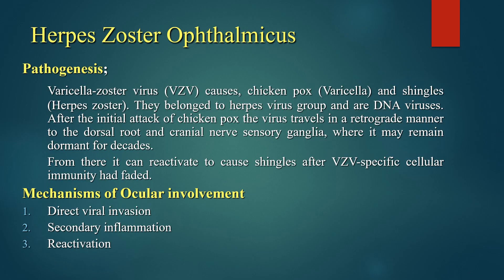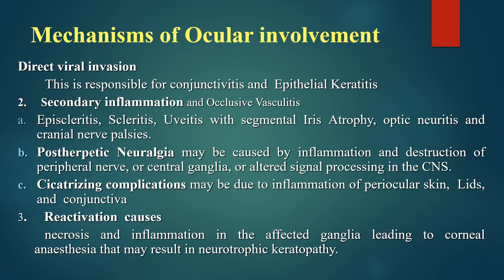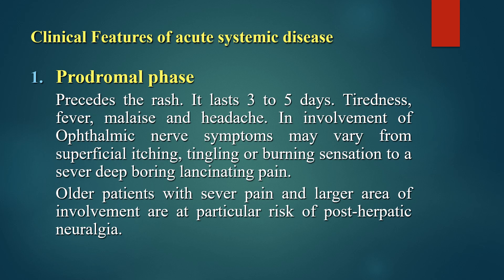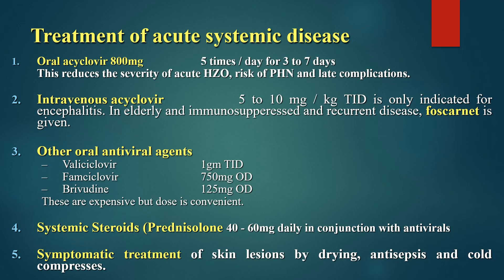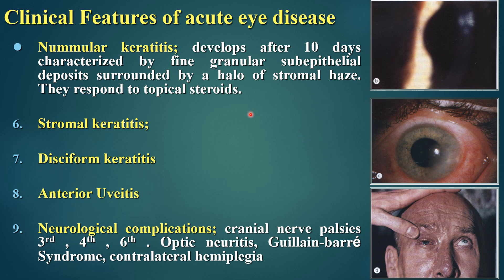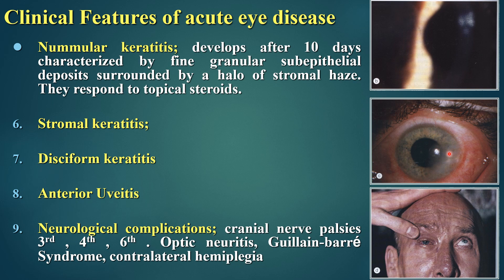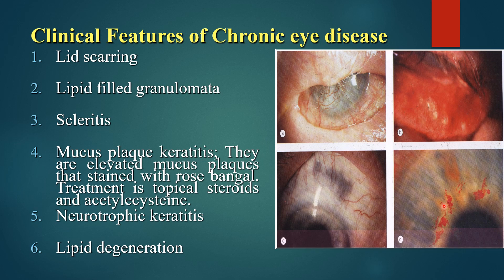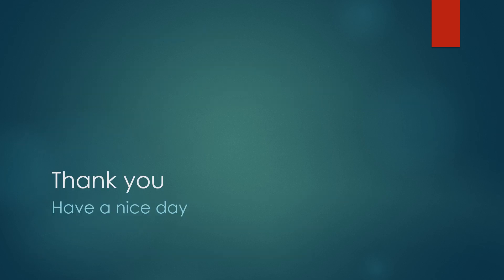Herpes Zoster Ophthalmicus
This video is for undergraduates and postgraduate MB,BS students